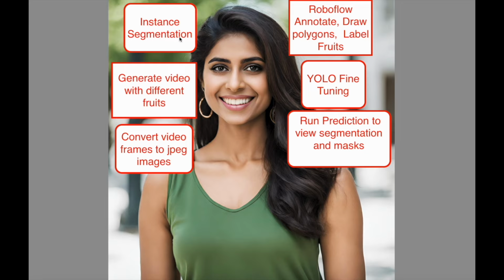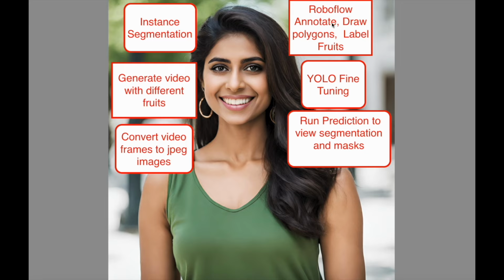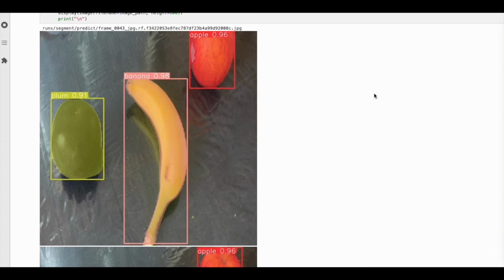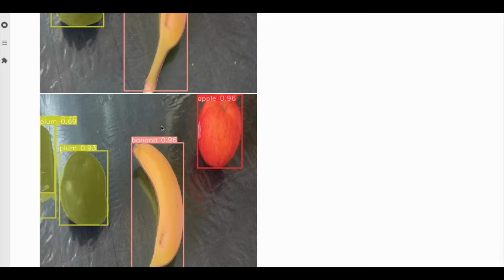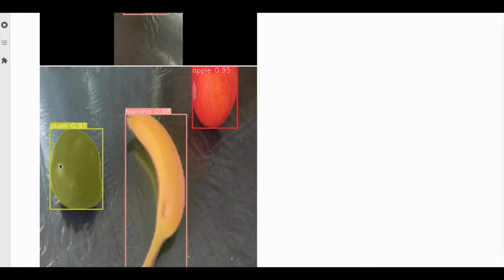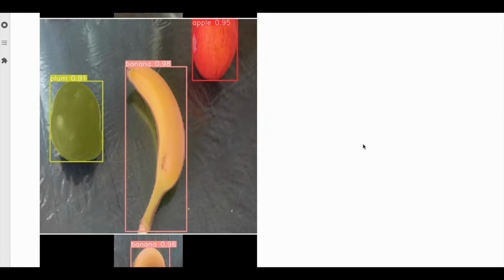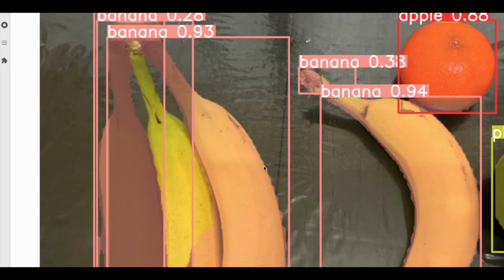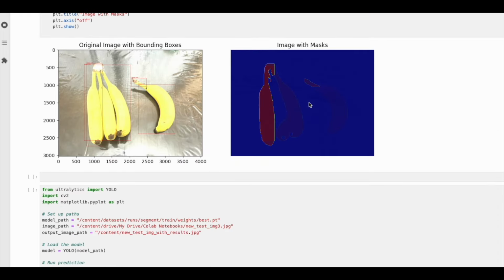Fruit Instance Segmentation by Fine Tuning YOLO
Fruit Instance Segmentation by Fine Tuning Ultralytics YOLO with help from Roboflow.

🚀 Welcome to the video , where we explore the cutting-edge world of Fruit Instance Segmentation by Fine Tuning Ultralytics YOLO with help from Roboflow.

- Timestamps -
0:00 - Intro to channel
0:29 - Intro to Instance Segmentation
2:56 - Inference Demo